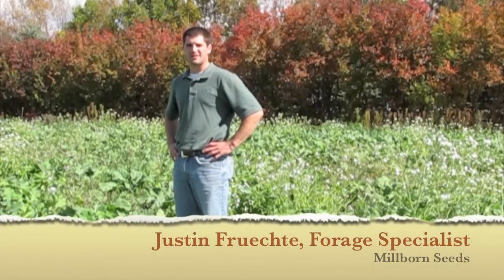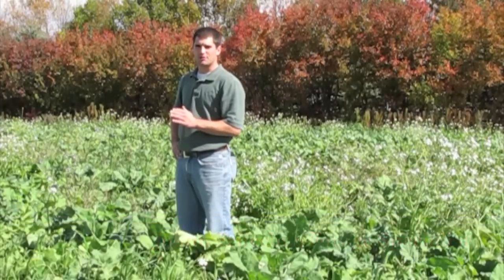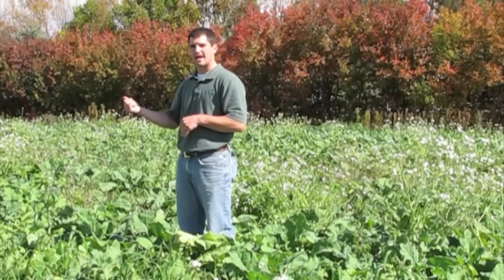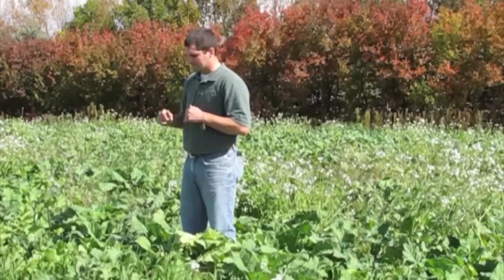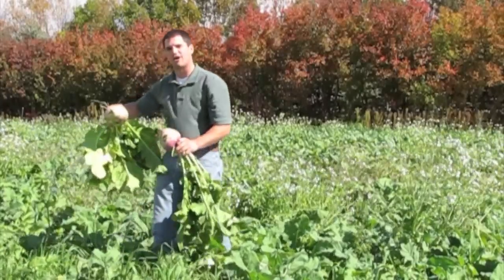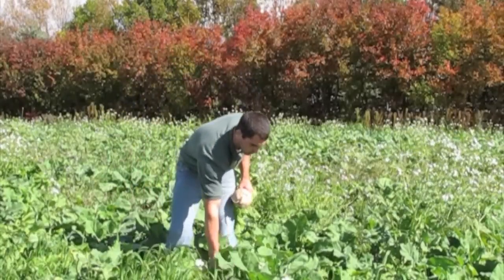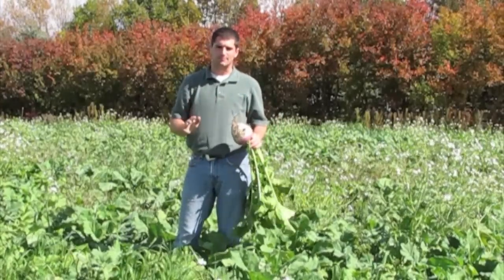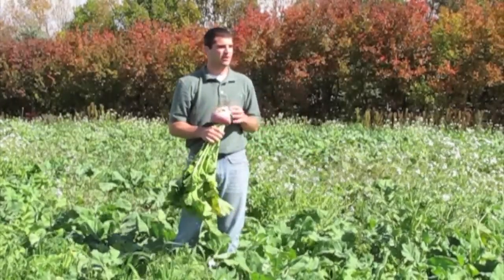Amazing Grazing Cover Crop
Justin Fruechte, Forage Specialist at Millborn Seeds, talks about grazing Cover Crops.

Transcript:

Alright, we're out here in Castlewood, South Dakota, looking at another cover crop field. What we got going on out here is a mixture of a late-season grazing cover crop field. And this guy had a couple different fields. We did one with an earlier season grazing which he has the cows in now. And then he's gonna come into this late season grazing mix in just a couple of weeks. We've got some amazing growth out here. This was planted in July after a oats harvest. We've got Purple Top Turnips that are bigger than softballs out here. Grazing Radishes that have huge bulbs...a lot of top growth. This Winfred and Dwarf Essex Rape have big leaves. There's a little bit of Millet and Forage Sorghum out here that's done good too. The producer is extremely happy with what we see. I know he's gonna be even happier when the cows come off and he can see what they've gained after being out in this cover crop.